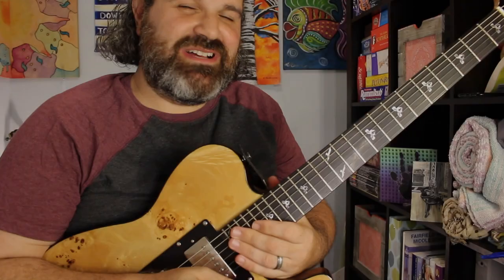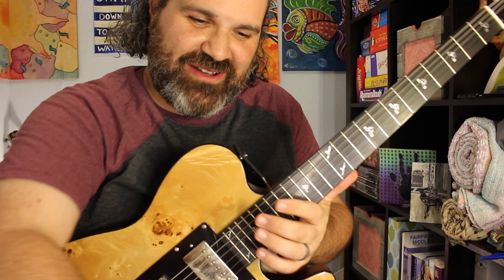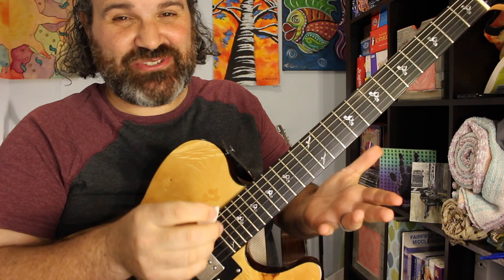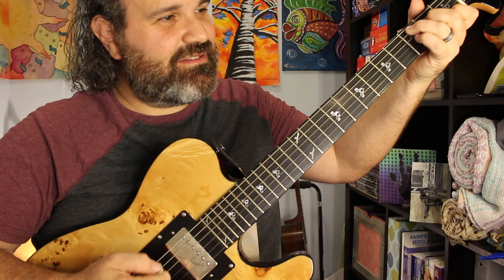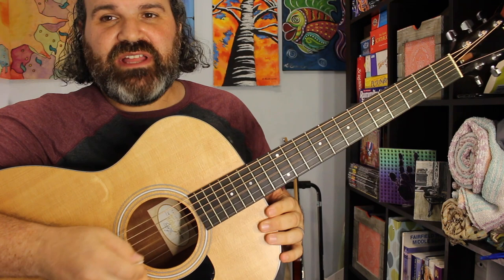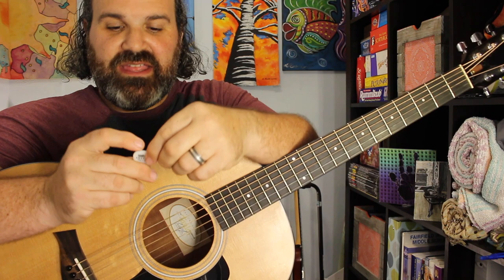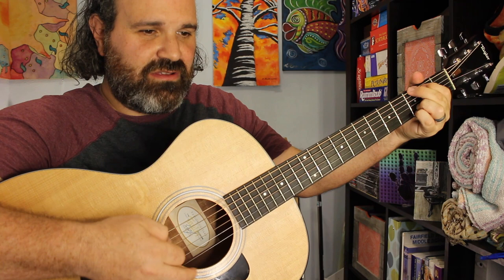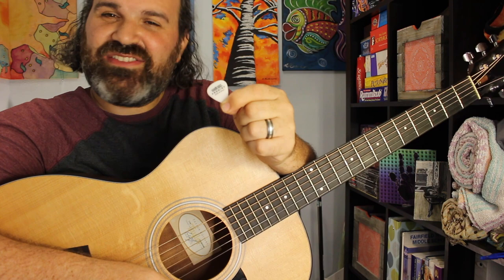Ernie Ball Prodigy Picks: My Absolute Favorite Pick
Go online or to your favorite store and grab some... let me know what you think.